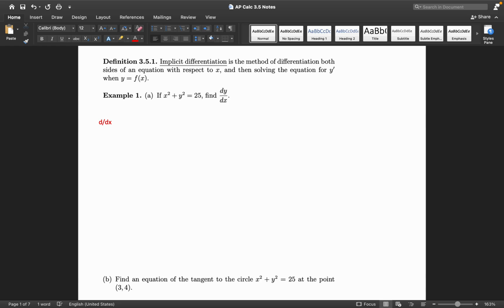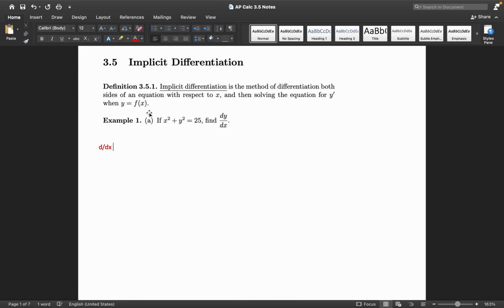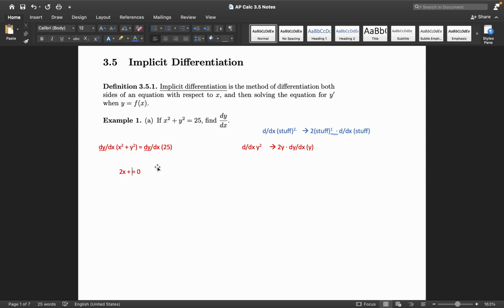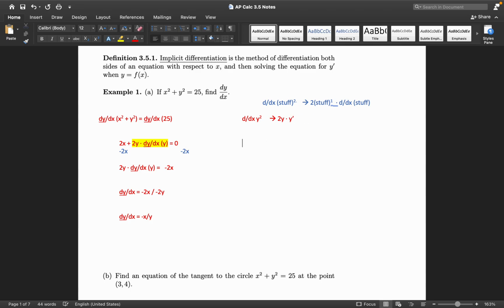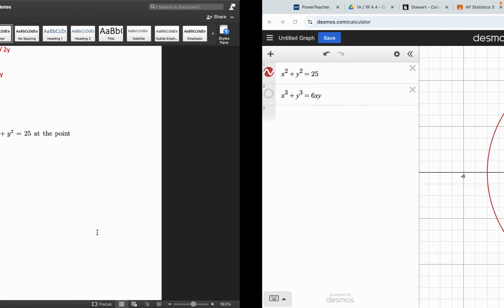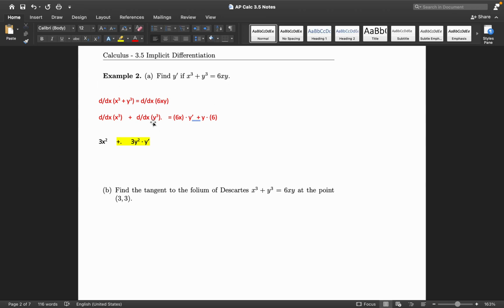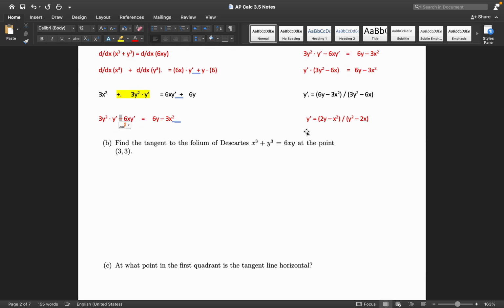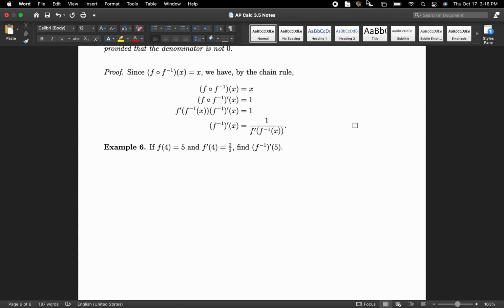Intro to Implicit Differentiation